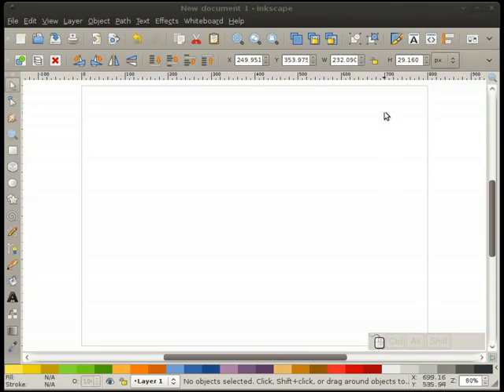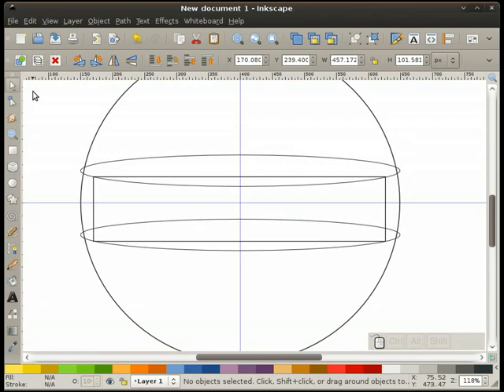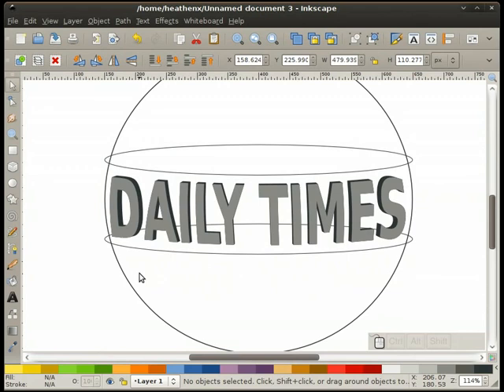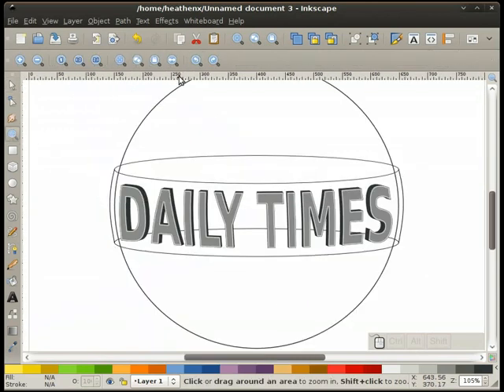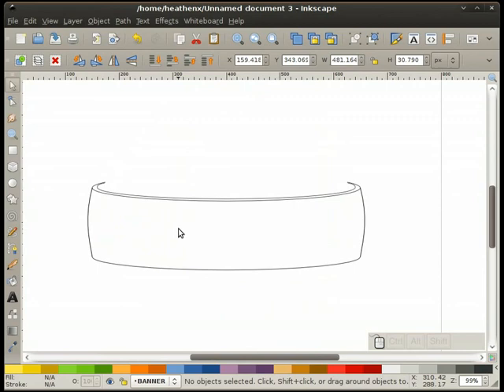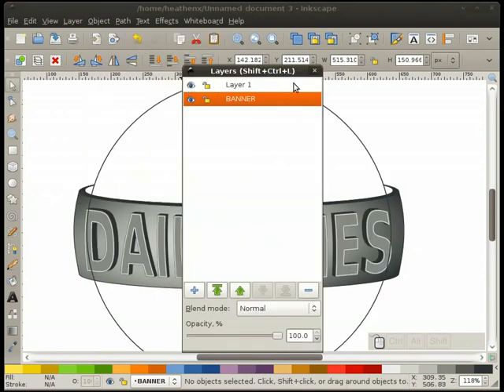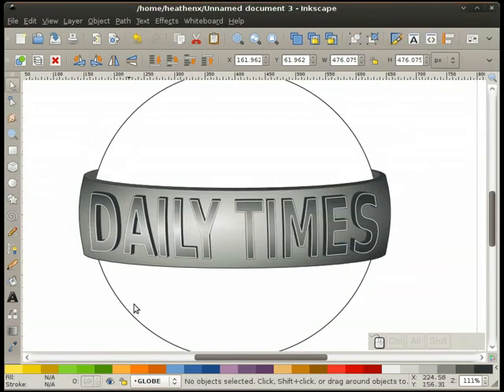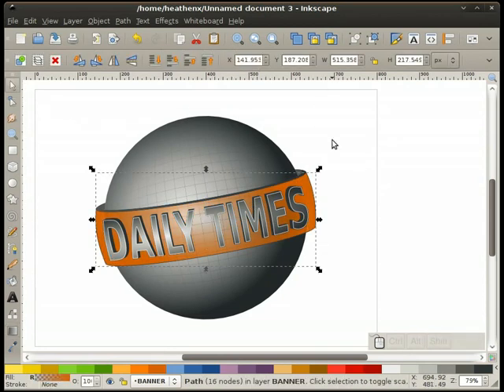heathenX Inkscape Tutorials: episode 088 - Wrapping text around a 3D globe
NOTES: The extension, which still works in Inkscape 0.92.x, can be found

If you don't want to install an extension then the same effect can now be achieved with Live Path Effects, but it requires more manual tweaking.

The Effects menu is now called Extensions.

Effects ‣ Render ‣ Grid is now Extensions ‣ Render ‣ Grids ‣ Grid.

Note that there's also Extensions ‣ Render ‣ Wireframe Sphere. It doesn't give exactly the same result, but is worth checking out in case it suits your needs better.